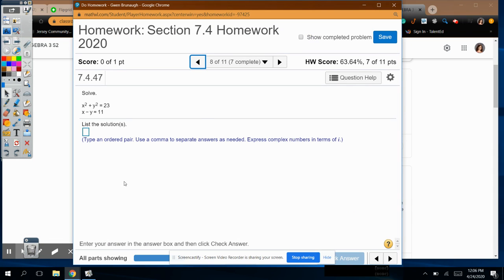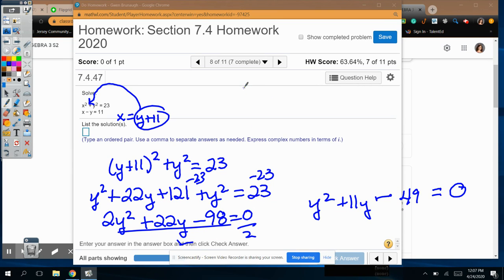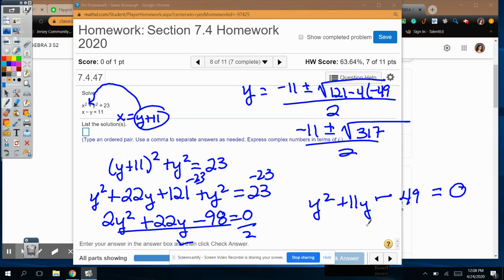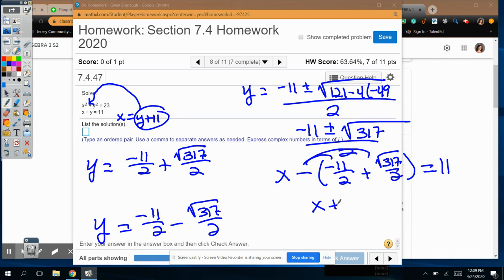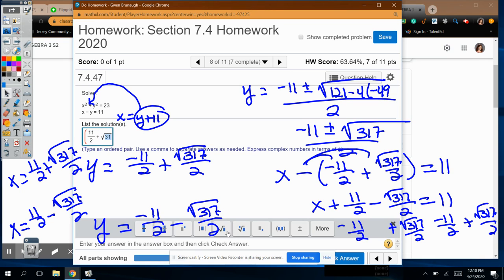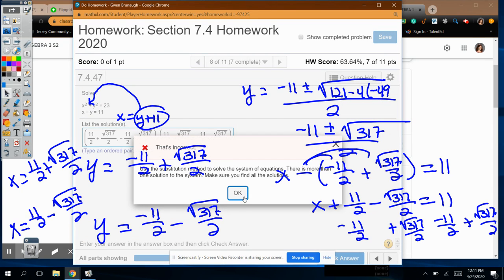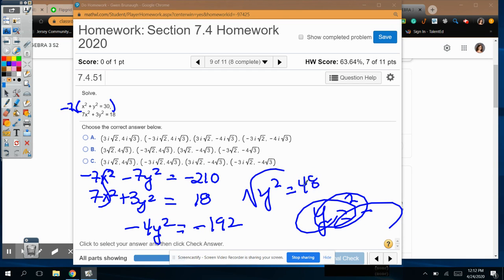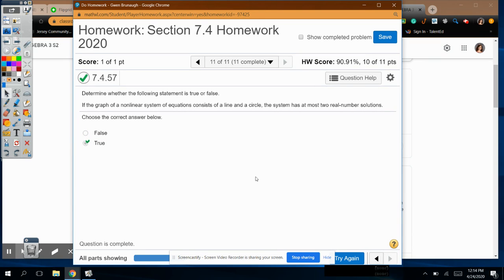rest of 7.4 mathlab we are skipping one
rest of 7.4